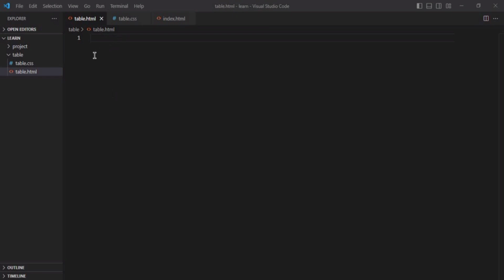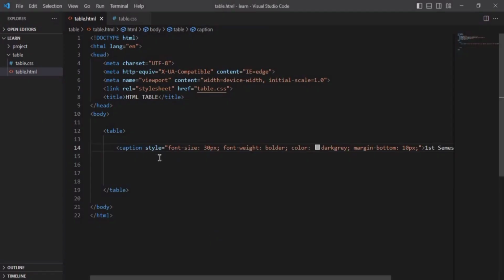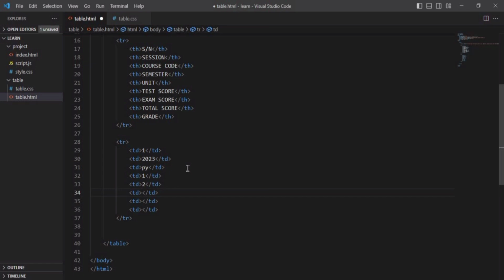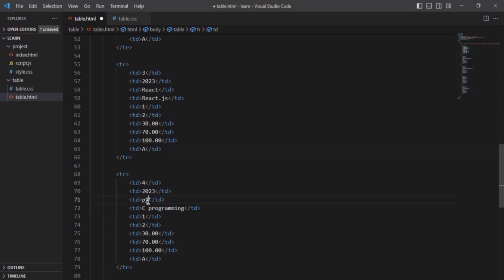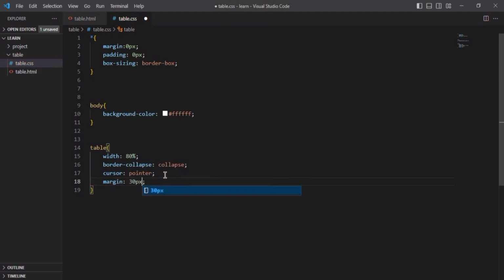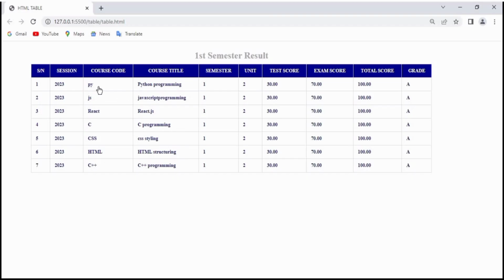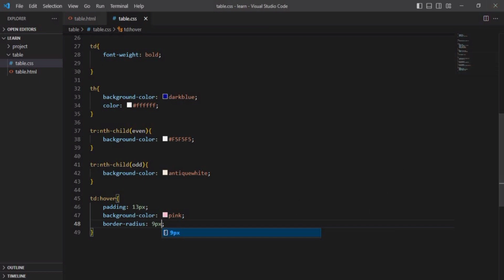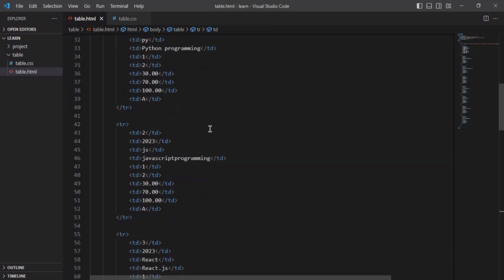Result Record Table with HTML and CSS only 😲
In this video you going to learn how to build a standard table using HTML and CSS only.

A good beginner Project.